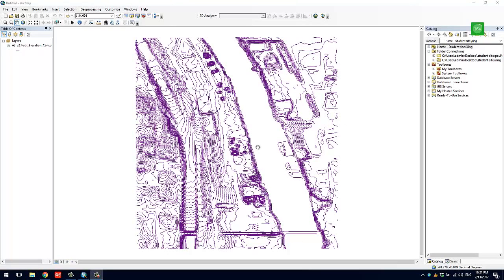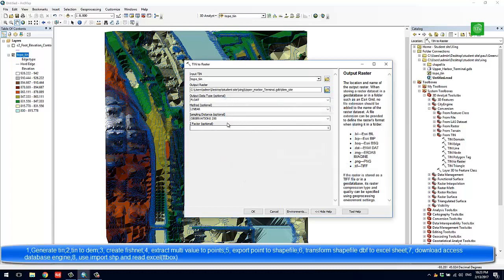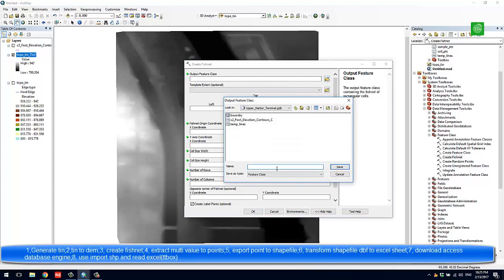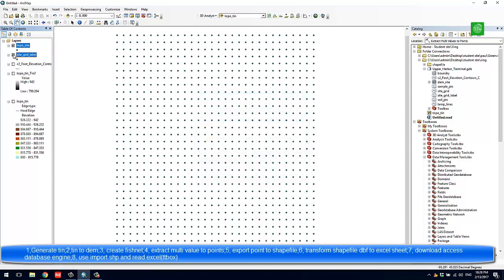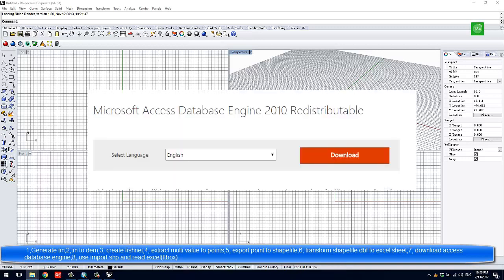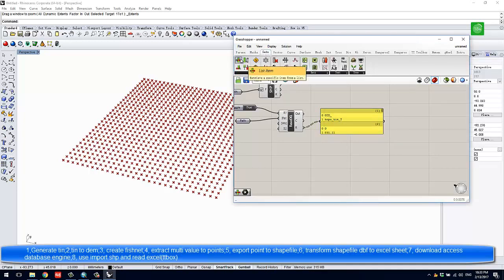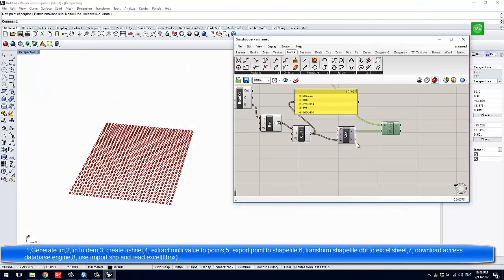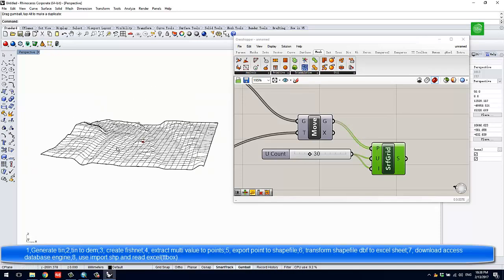GIS to gh1: Contours to rhino/import shapefile